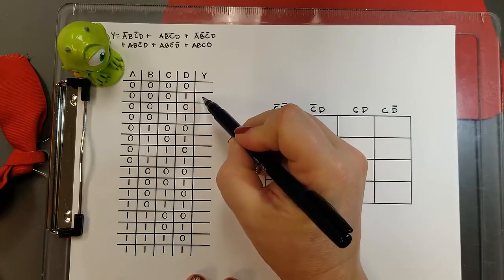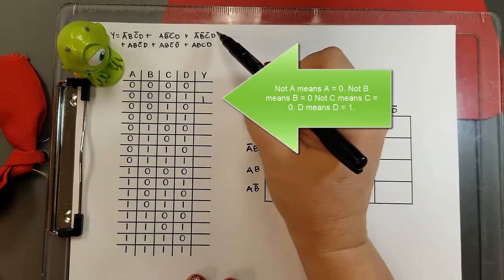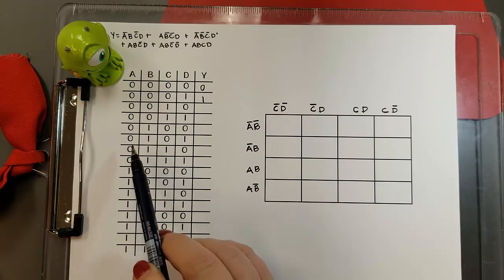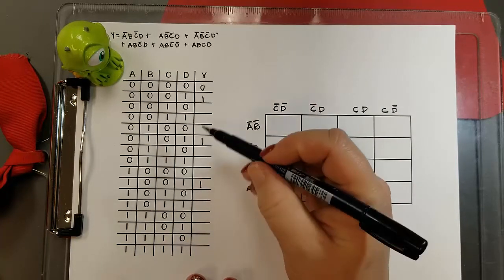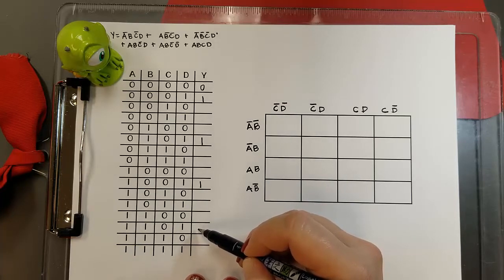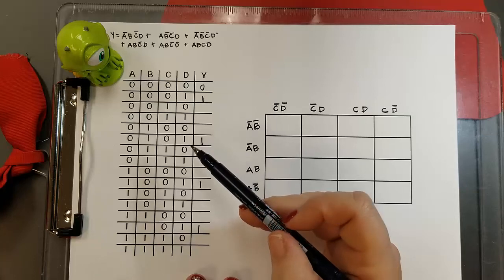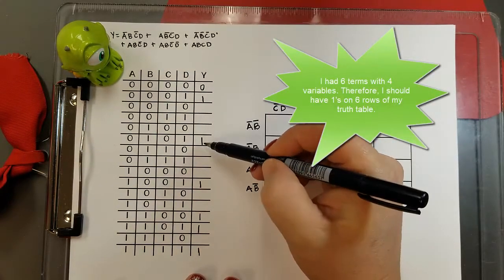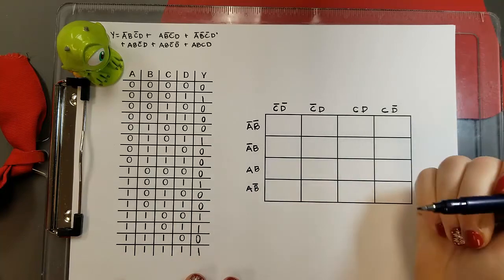4 Variable K Map: Filling in the Truth Table for a 4 Variable Boolean Expression Video 2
This is the second video on in the series on simplifying a 4 variable SOP (Sum of Products) Boolean Expression. You can find the other videos in this series and the complete video on my channel.